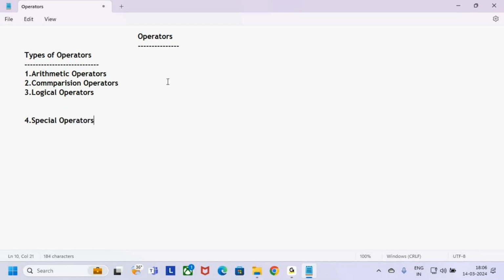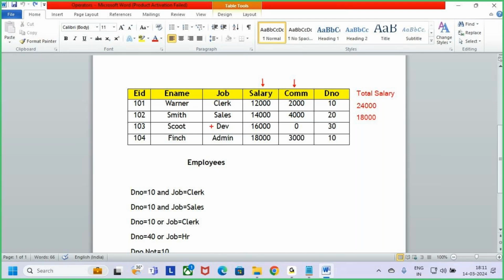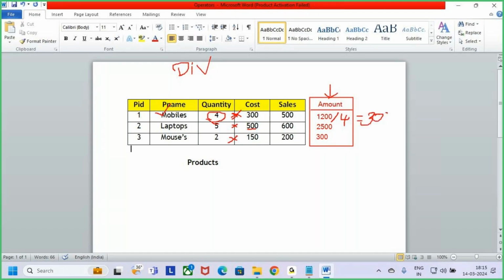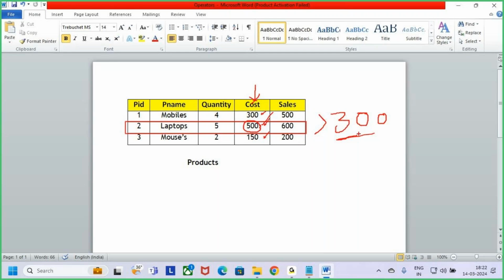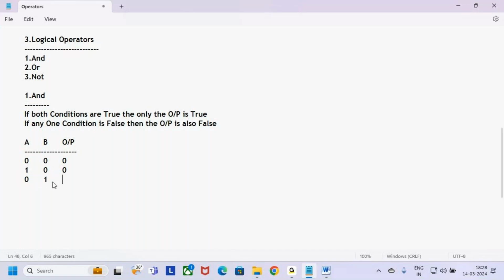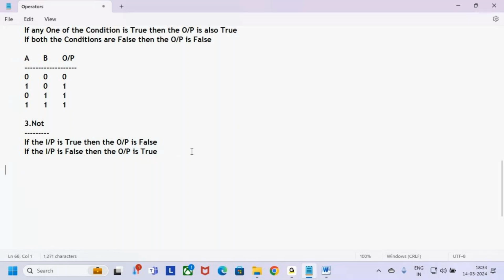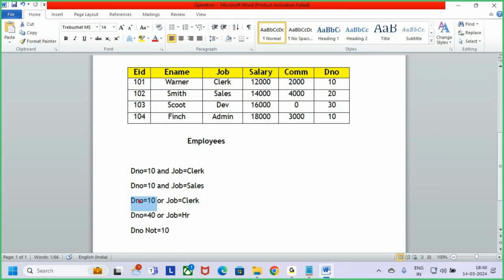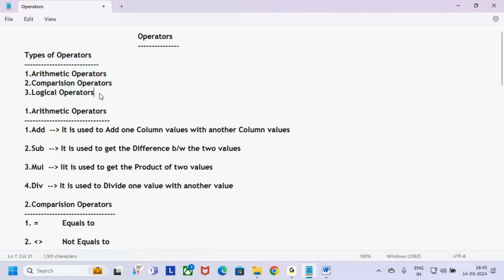Operators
Types of Operators
 1.Arithmetic Operators
 2.Comparision Operators
 3.Logical Operators

 1.Arithmetic Operators
 1.Add  -- It is used to Add one Column values with another Column

 2.Sub  -- It is used to get the difference b/w the two values

 3.Mul  -- It is used to get the Product of two values

 4.Div  -- It is use dto Divide one value with another Value

 2.Comparision Operators
 1. =  Equals to

 2.   Not Equals to

 3.   Greater than

 4.   Less than

 5. =  Greter than or Equals to

 6. =  Less than or Equals to

 3.Logical Operators
 1.And
 2.Or
 3.Not

 1.And
 If both the Conditions are True then only the O/P is True
 If any one Condition is False then the O/P is also False

 A B O/P
 0 0 0
 1 0 0
 0 1 0
 1 1 1

 2.Or
 If any one Condition is True then the O/P is also True
 If both the Conditions are False then the O/P is also False

 A B O/P
 0 0 0
 1 0 1
 0 1 1
 1 1 1

 3.Not
 If the I/P is True then the O/P is False
 If the I/P is False then the O/P is True

 A O/P
 1 0
 0 1